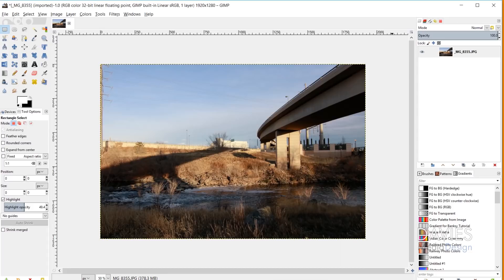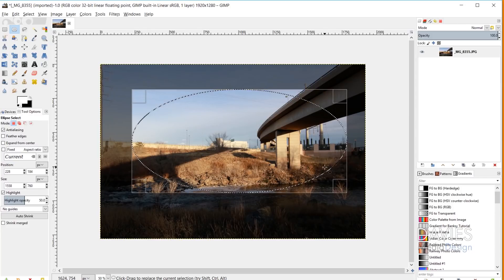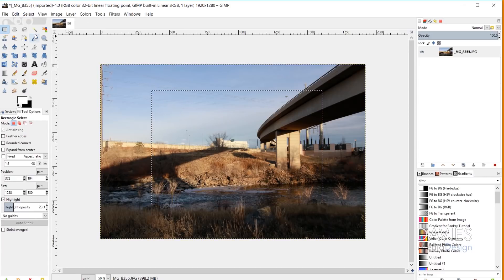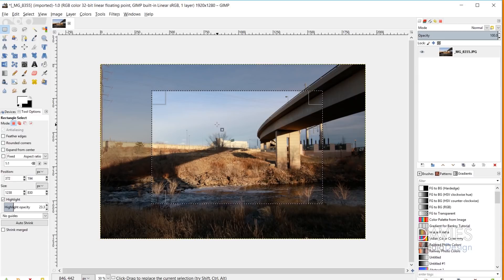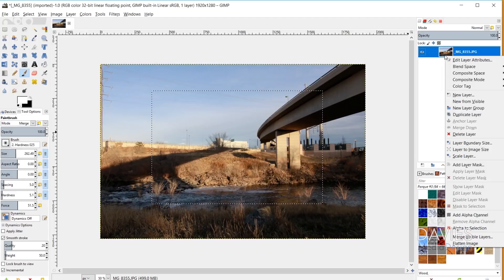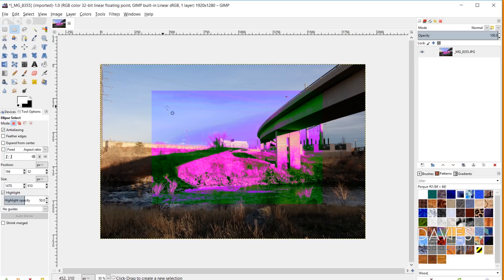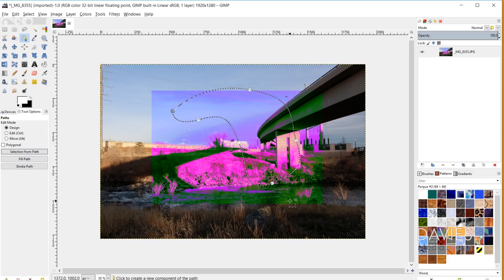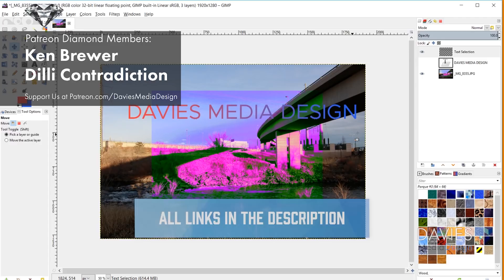GIMP 2.10 Selection Area Basics In-Depth Tutorial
In this tutorial, I provide an in-depth introduction to selection areas - an important feature and concept found within GIMP. From the definition of what a selection area is, to the various ways to draw a selection area and determine its boundaries, I cover all of the essential basics to help you understand what makes selection areas so great in GIMP.

I use the latest version - GIMP 2.10.8 - of this free software for this beginner's tutorial.

Watch my 2 hour GIMP 2.10 Basics tutorial for an in-depth look at the selection tools:

Ken Brewer
Dilli Contradiction

BashMurals
commodore256
Cedric Debono
Jamie Fraser
Judd West

Stephanie Paynter